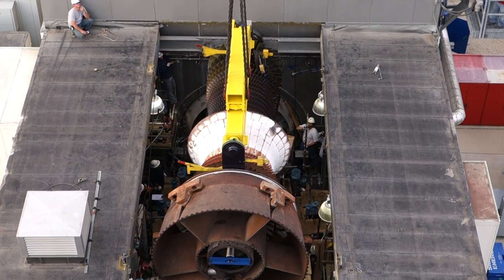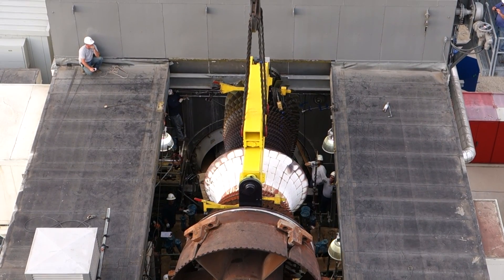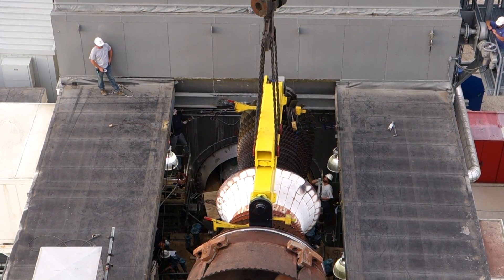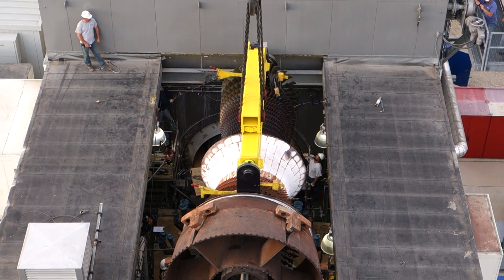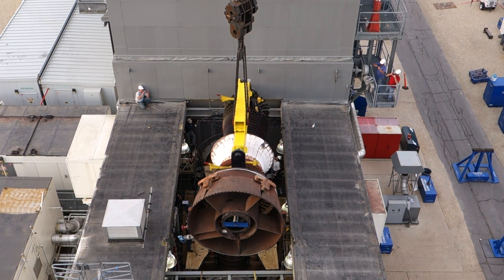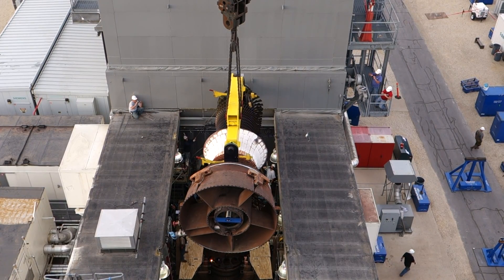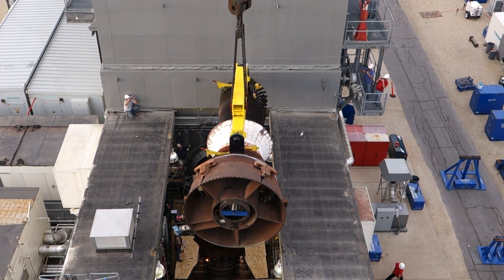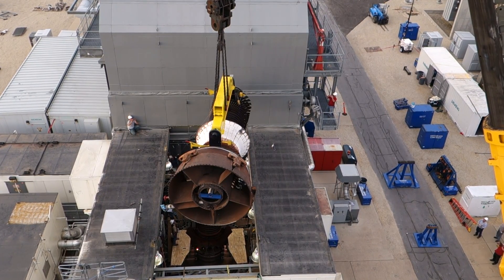Gas Turbine Rotor Lift Pt. 1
Lifting the Rotor of a Gas Turbine in Dexter, MN